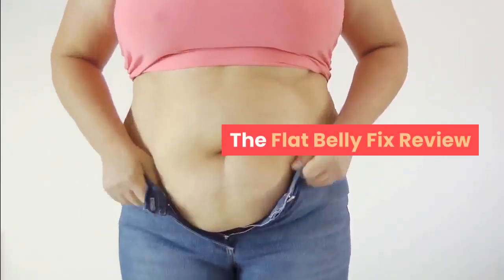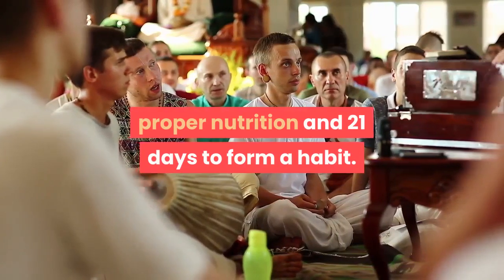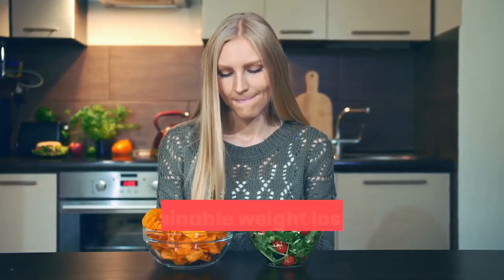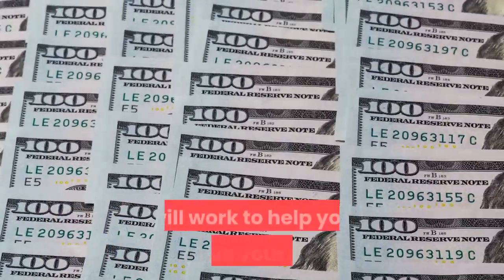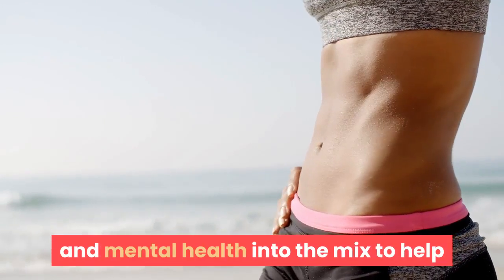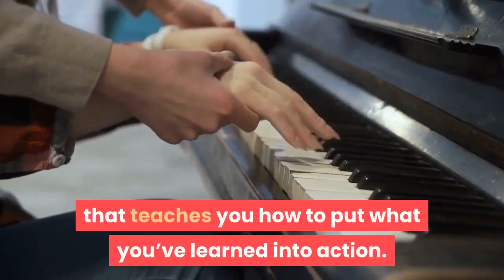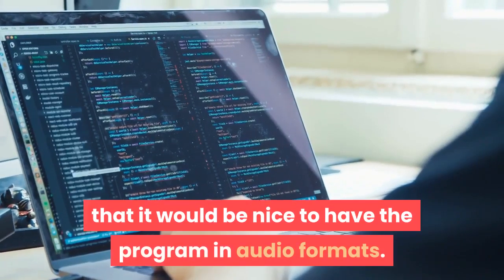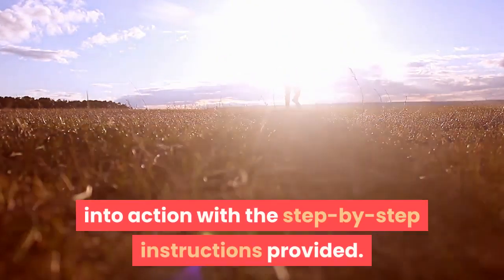the flat belly fix review BOOK Guide Remedy Weight Loss Tips Trick Naturally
The Flat Belly Fix Review

The Flat Belly Fix is a 21-day weight loss system that takes you through the steps of effective and enjoyable foods and exercises to help you achieve your health and fitness goals. It is not a “get fit quick” fad diet that you discontinue after the 21 days. Instead, it’s a comprehensive program that guides you along the first 21 days to changing your lifestyle so that by the end of the program, you will have formed a healthy habit that you can continue with easily and fairly effortlessly. There’s no magic pills or ancient chants to recite; just a little bit of work, adjustments to your lifestyle, proper nutrition and 21 days to form a habit. So, if you’re ready to find a weight loss plan that you enjoy doing and that is effective, here’s what you can expect from The Flat Belly Fix.

What is The Flat Belly Fix?
In 21-days, you can have healthy habits embedded into your lifestyle so that you can continue on your new weight loss journey easily and effortlessly. The Flat Belly Fix is a comprehensive system that serves as your nutritional coach and fitness trainer for the next 21 days, providing you with step-by-step instructions, exercises, food lists, nutritional information and much more. It incorporates both food and exercise which is a huge benefit, as sustainable weight loss is 80% diet and 20% exercise.

In addition to the action plans provided to you, The Flat Belly Fix provides you with an abundance of information so you have all the knowledge needed to understand your body and weight loss, and what needs to be done to live a healthier, happier life.

Overview of The Flat Belly Fix Program
Despite only being for 21-days, The Flat Belly Fix is a comprehensive program that has taken the time to detail each and every step along the way, guiding you towards weight loss. It provides you with an abundance of information so you know exactly why this approach will work to help you achieve your goals. Then, it gives you step-by-step instructions to turning your newfound knowledge into action.

There is nothing extreme or unenjoyable about it either. You don’t have to count calories or restrict your diet to nothing more than green vegetables, nor do you have to spend hours at the gym or even get a gym membership. You just have to work through the process of making simple adjustments with your diet and activity levels and by the end of the program, you’ll have formed new habits that allow you to continue on this new journey.

Advantages of the Program
One of the greatest things I enjoyed about The Flat Belly Fix is how it incorporates your nervous system and mental health into the mix to help you shift towards a weight loss mindset. While diet and exercise are key components, your mind also matters, so this was a huge benefit that I greatly appreciated.

It’s also amazing that the program doesn’t just throw you into a 21-day regime with next to no information about what or why you’re doing the things it’s instructing. Instead, it takes the time to thoroughly educate you on your body, nutrition and weight loss, so you have all the knowledge needed to thrive and to make healthier choices and habits moving forward. And then it gives you a 21-day action plan that teaches you how to put what you’ve learned into action.

Another factor that I really appreciated was having the program in digital form. This allowed me to have the program with me at all times, whenever and wherever I went, as long as I had my tech device. It can handy, especially when grocery shopping or when experiencing a vulnerable moment.